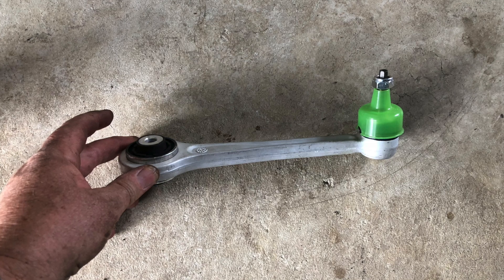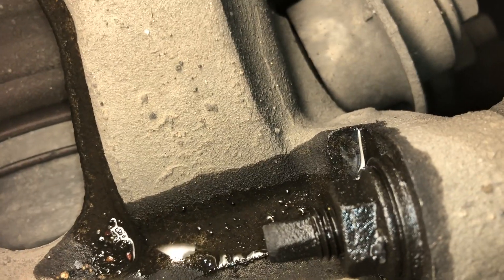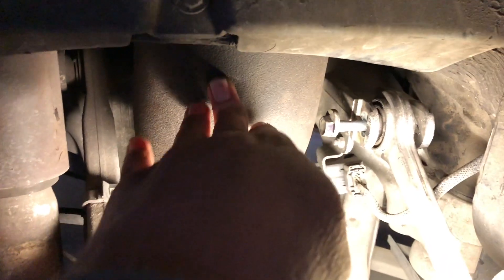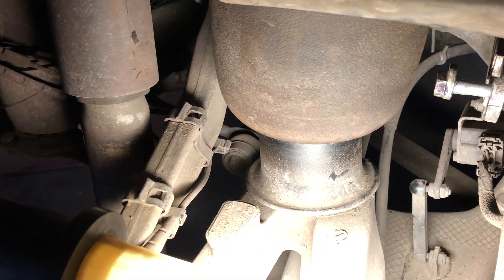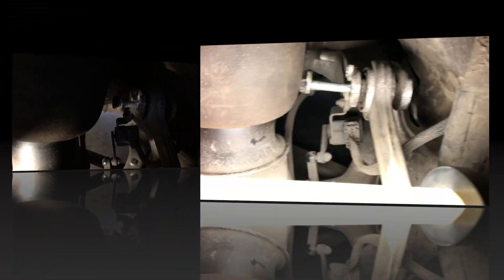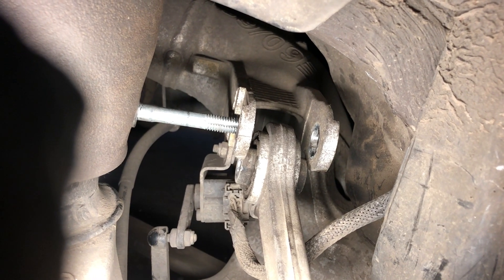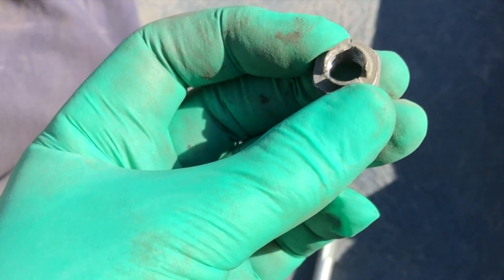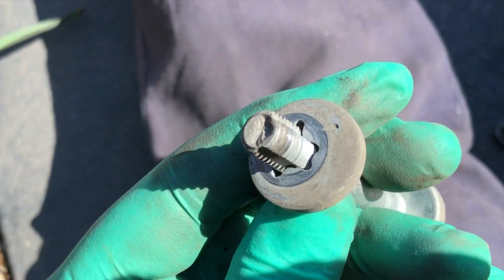Installing Rear Lower control arm e60 E61 BMW 5 series w airbag Suspension fit change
I show you how to instal new rear Lower control arms on a 5 series BMW. I show you on an e61 wagon/estate but it is the same part number and slightly less complicated on the e60 sedan.
I show you all you need to know to get around the airbag suspension.

To Buy e60 Front Lower arms Non Genuine. (check compatibility)
To Buy e60 Rear control arms Non Genuine. (check compatibility)
e60 Coilover Lowering set

To buy a basic tool kit look
Torx set (BMW, Euro special tools)
Torx Sockets
Torx Sockets (F)
HEX / Allen Key Set
Great Multi Tip Screwdriver set

BMW Filters and Accessories

Mark is not a trained mechanic, especially when it comes to torquing bolts. Just a car guy that loves to drive and work on cars. What I do here may not work on your car and I am not intending to give professional advice for you to work on your car. But if you do know a bit about cars then hopefully watching these videos will help you to sort out what is going on with your car. Mark is not liable or responsible for any damage you do or things that happen to your car or yourself.